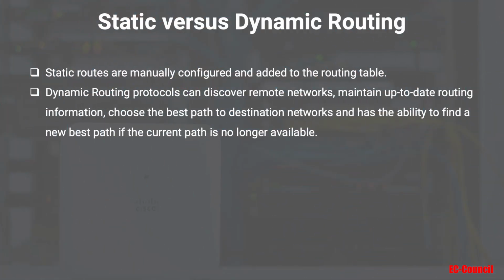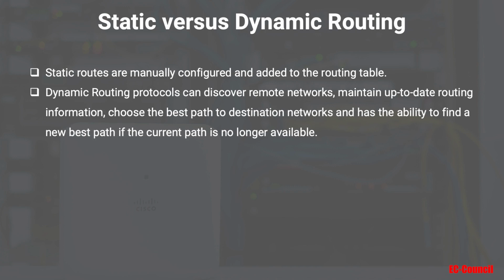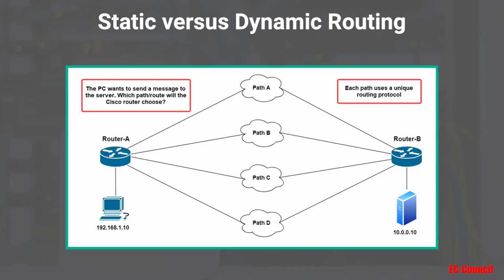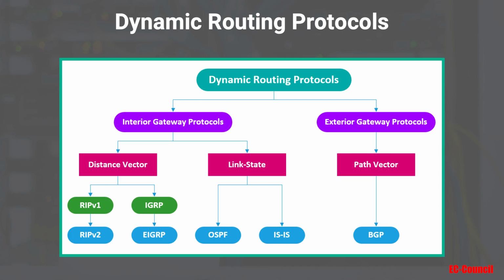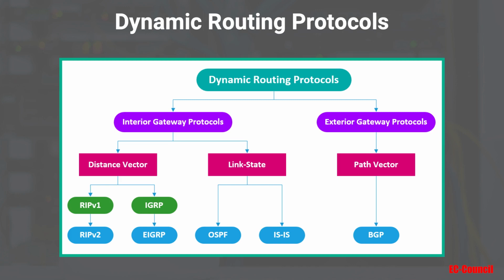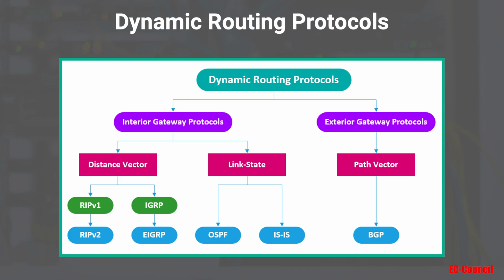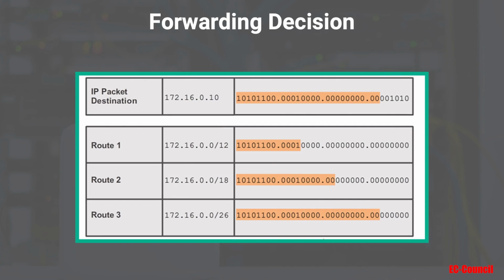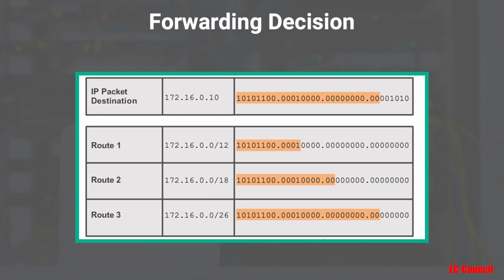CCNA 200-301 30 - Determining How a Router Makes a Forwarding Decision